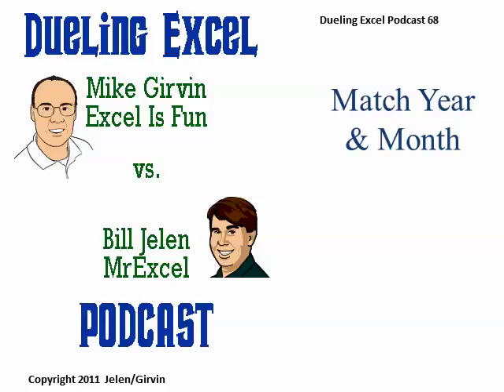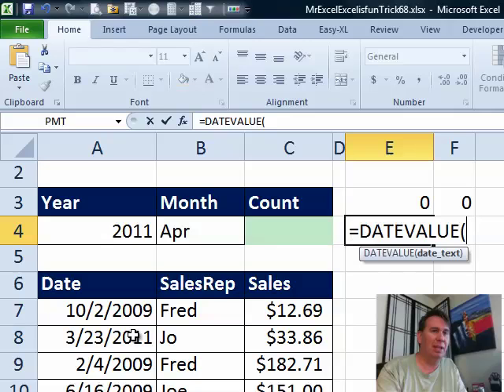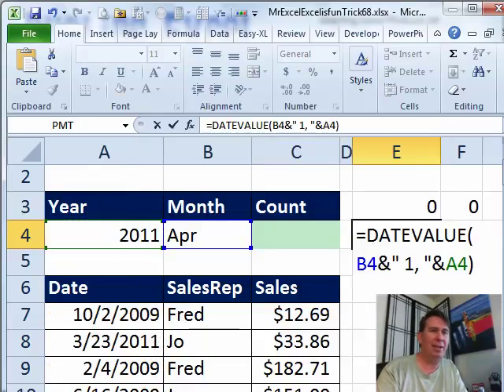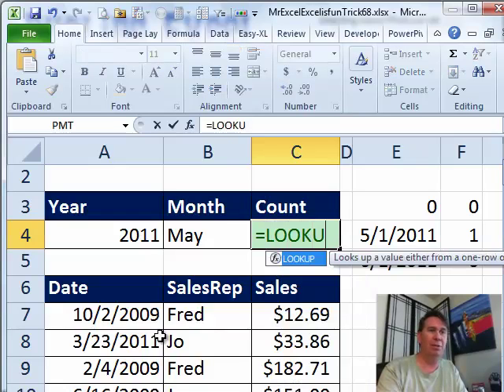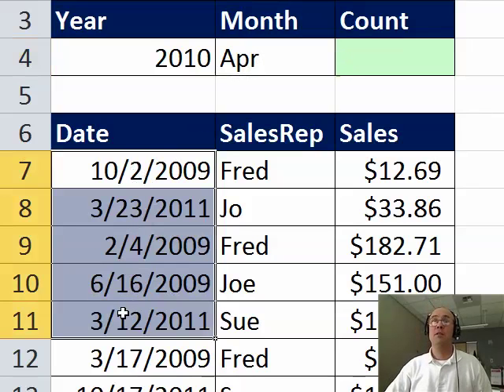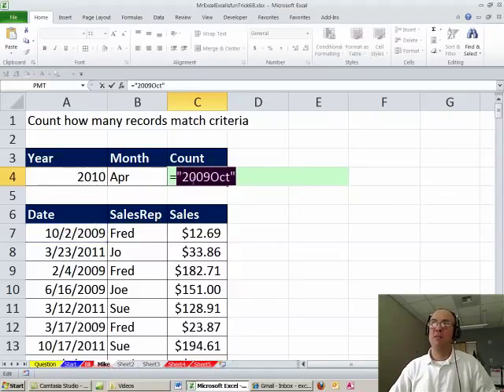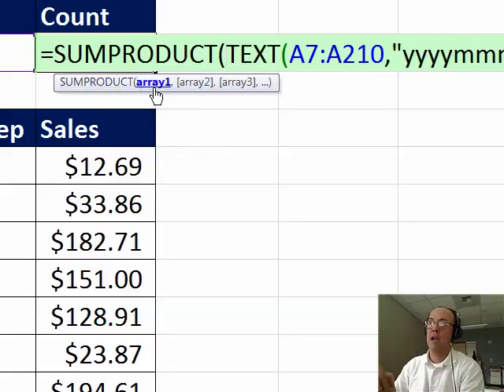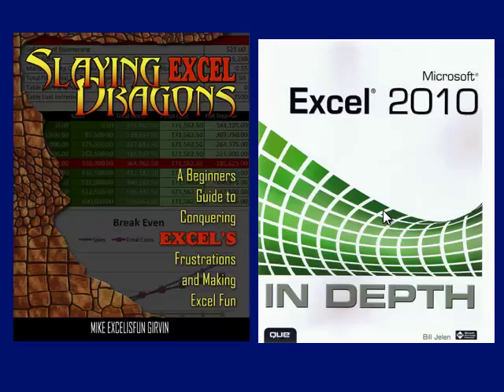Excel - Count All Records That Fall in a Given Month (Dueling Excel) - Dueling Excel - Episode 1349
Microsoft Excel Tutorial: Dueling Excel Counting all of the records that fall in a certain year and month.

Welcome back to another exciting episode of Dueling Excel, where Mike Girvin from Excel Is Fun and I, Bill Jelen from MrExcel, go head to head to solve your toughest Excel challenges. In this week's podcast, we tackle a seemingly simple question - how many records fall within a specific month? But as we soon discover, the solution is not as straightforward as it seems.

To solve this problem, I came up with a lookup table that converts the month and year into a date value. Using the DATEVALUE function, I was able to convert text that looks like a date into a real date. This allowed me to easily create a table with the first day of each month. Then, using the EOMONTH function, I was able to get the last day of each month. By adding 1 to the EOMONTH result, I was able to get the first day of the following month. This gave me a range of dates that I could use to compare against the records.

Next, I used the LOOKUP function to compare the dates in the lookup table to the dates in the records. This gave me a series of 0s and 1s, with 1 representing a record falling within the specified month. Finally, I used the SUM function to add up all the 1s, giving me the total number of records for that month. And with the help of an array formula, I was able to get the results for all the months in one go.

But as always, Mike had a different approach to the problem. He used the TEXT function to format the dates in the records as text, using a custom number format to get the year and month in the desired format. Then, he used the SUMPRODUCT function to compare the formatted dates to the specified month and year. By using a double negative, he was able to convert the resulting TRUEs and FALSEs to 1s and 0s, which he then counted using the COUNT function. This gave him the total number of records for the specified month and year.

In the end, both methods gave us the same result, but Mike's solution was much simpler and more elegant. It just goes to show that there are always multiple ways to solve a problem in Excel. We hope you enjoyed this episode and learned something new. Don't forget to tune in next week for another exciting Dueling Excel podcast from MrExcel and Excel Is Fun.

Table of Contents:
(00:00) Match Month in Excel
(00:26) Initial approach to solving the problem
(00:58) Using DATEVALUE function
(01:34) Using LOOKUP function
(02:01) Using SUMPRODUCT function
(02:37) Comparison of different methods
(03:59) Explanation of alternative method
(04:56) Conclusion and thanks
(05:08) Clicking Like really helps the algorithm

This video answers these common search terms:
Array formulas in Excel
Converting true/false to 1/0 in Excel
Counting with criteria in Excel
Custom number format in Excel
EOMONTH function in Excel
How to use DATEVALUE function in Excel
Lookup table in Excel
Solving problems with Excel
Sum-product formula in Excel
Text function in Excel
Using VLOOKUP in Excel